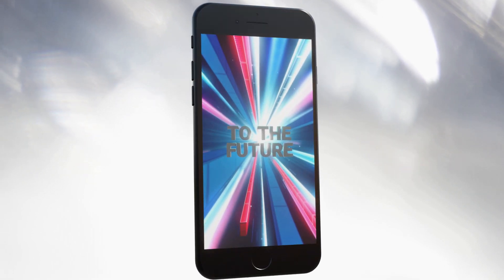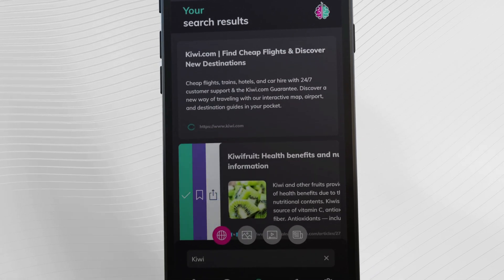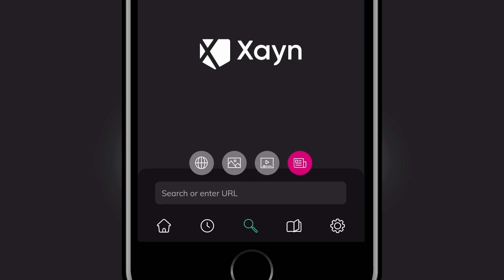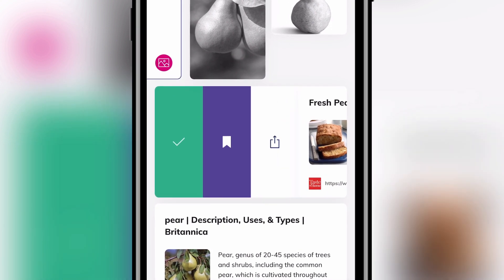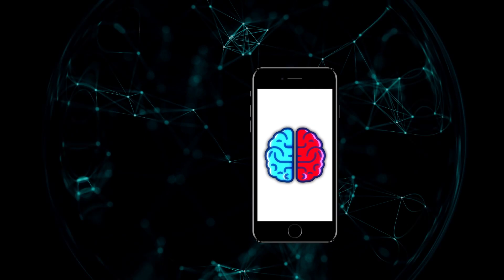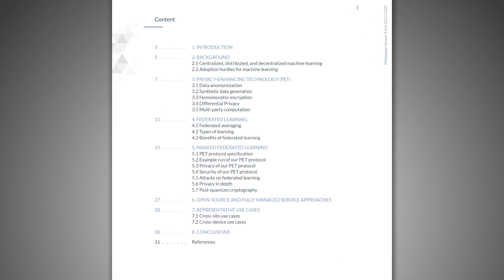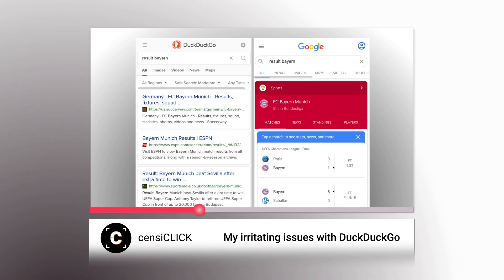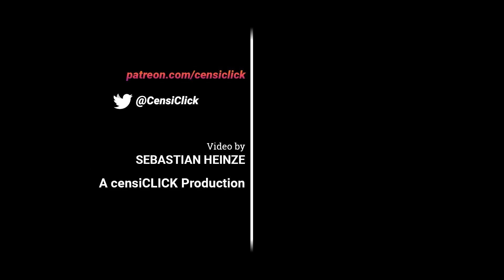The Private Search Engine That Works like Tinder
Xayn is a private search engine which personalizes search results not by tracking but by user interaction. Swipe irrelevant websites to the left and relevant results to the right, much like a certain dating app.
The alogrithm runs locally on the device so Xayn might be a noteworthy concept for the future of web search. Competitors to Google, like DuckDuckGo and Startpage, certainly will have to improve their search results to become competitive.

» Credits «
Stock footage by Videezy.com